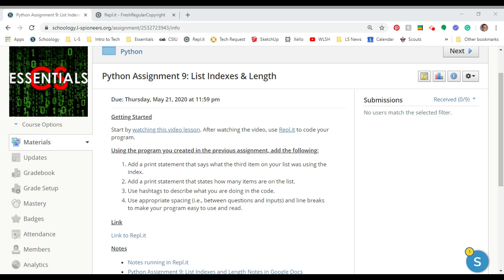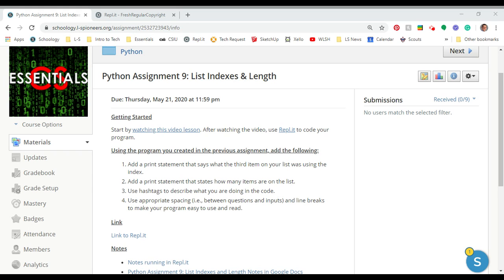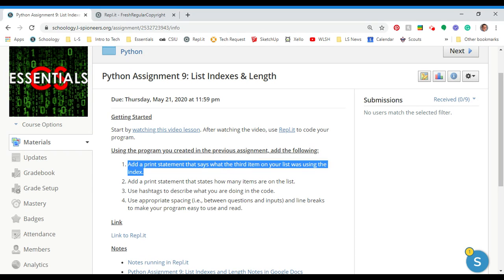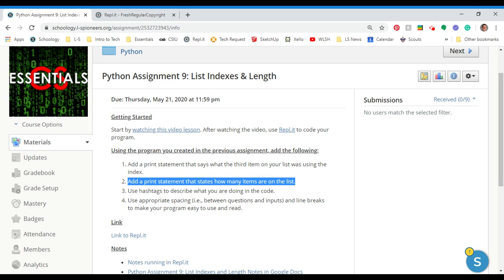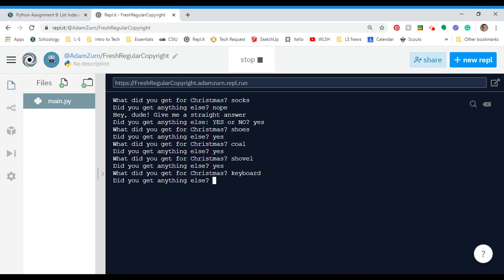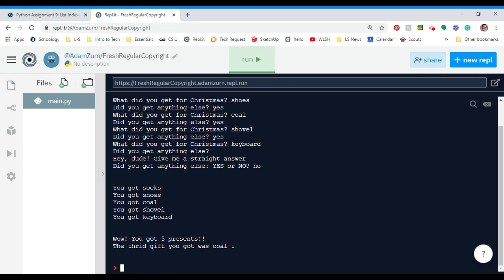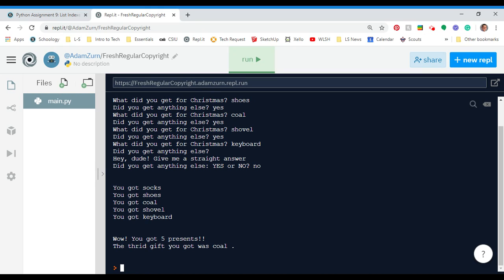Python Assignment: List Indexes & Length Finished Program